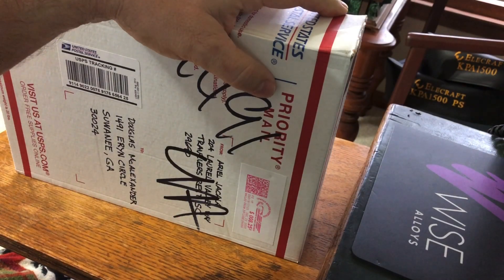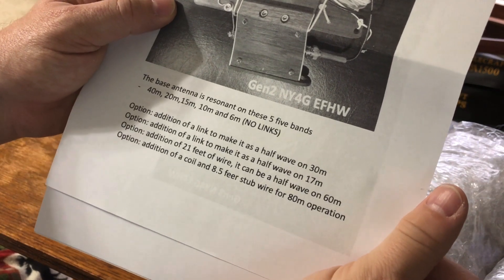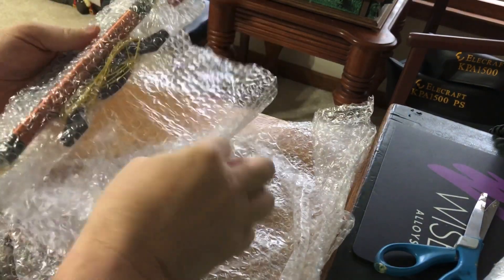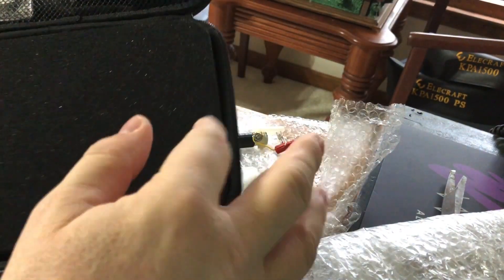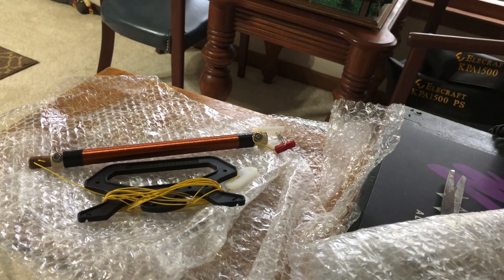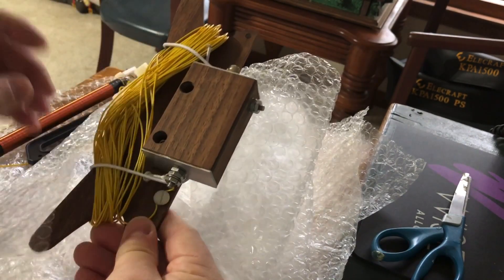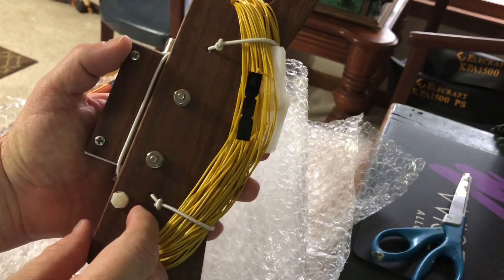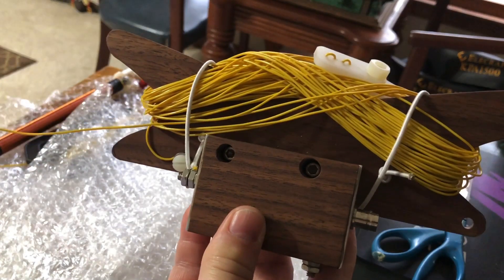Unpacking the NY4G Portable EFHW (aka Ariel’s Aerial)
We SOTA enthusiasts are always seeking ways to lighten our backpack.  As my good friend Joel, KC4WZB, says, “ounces are pounds.”

Joel made the switch to lightweight QRP operation with the Elecraft KX3.  Seeing so many other SOTA activators using QRP CW rigs that weigh only a fraction of the weight of the KX3, Joel was highly motivated to downsize even more.  I was with Joel when he debuted his LNR Precision MTR5B QRP CW rig.  He was hooked.  It motivated me to blow the dust off my CW key.

Note: One of the best ways to improve your CW skill is to chase SOTA activators.

So our friend Ariel Jacala, NY4G, has recently designed and built a portable end-fed half-wave (EFHW) antenna that is resonant on 5 bands without a tuner.

You can work 6, 10, 15, 20, and 40 meters without moving from your operating position.  I added the 30m option to mine.  To work 30 meters, you disconnect one link.  You can order one that adds 17 meters to the mix, and there are optional extensions for 60 and 80 meters.

Some of us affectionately call the antenna Ariel’s Aerial, since Ariel Jacala is the engineer who designed and builds them.  It’s a phenomenal portable antenna.  The portable version can handle 60W SSB, 40W CW, and 20W Data.

No counterpoise is needed for less than 15W of output power.  I use 10 feet of RG-316 coaxial cable.  The shield of the coax provides enough counterpoise.

Several Southeastern U.S. activators have used “Ariel’s Aerial” with great success.  Their signal leaps up from the noise floor.  So, I ordered one of Ariel’s Aerials to use with the LNR Precision MTR4B that I have on order.

Join me as I unpack the NY4G portable EFHW antenna.  I ordered the 30m and 80m options.  If you would like to order one of Ariel’s Aerials click this

I hope you enjoy the video.  If you find my channel informative and entertaining, I hope you will consider joining my support group by clicking There are 3 levels of support, including exclusive content.

73, de N4HNH